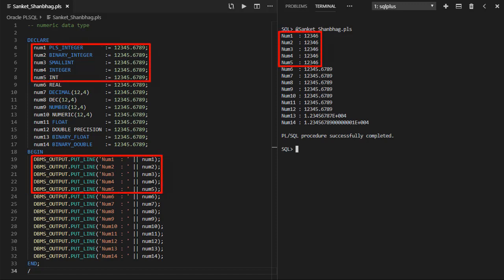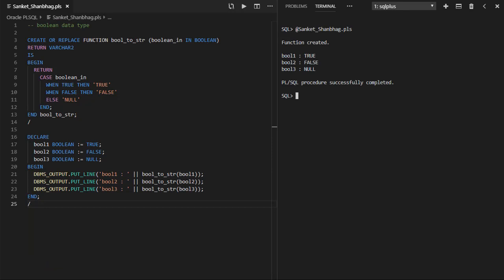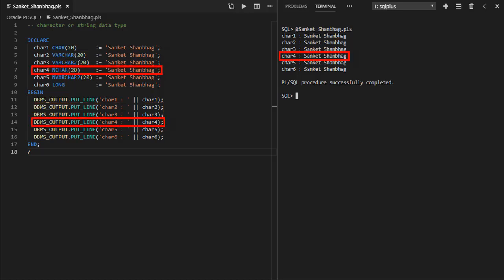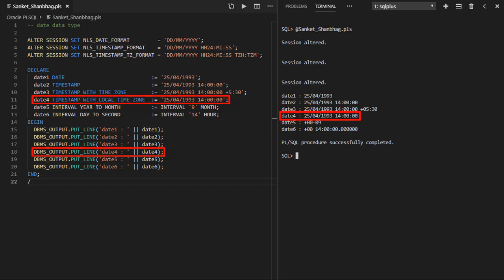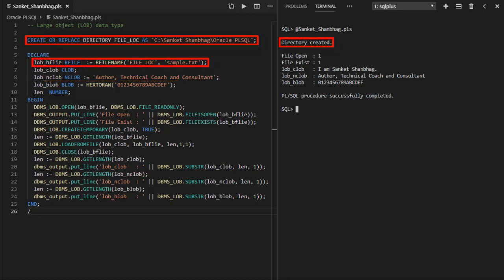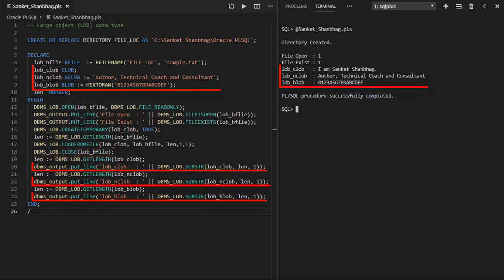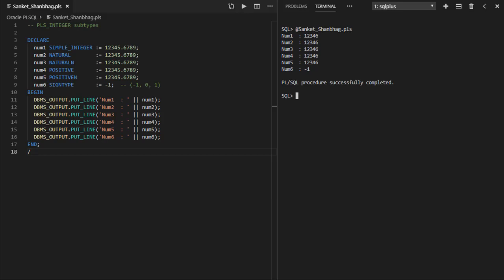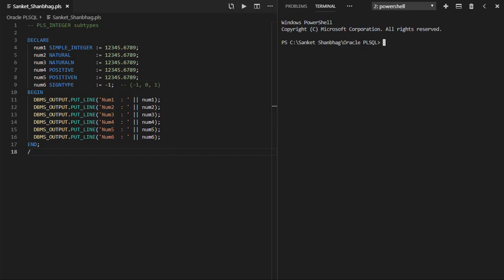Data Type (Oracle PL/SQL)